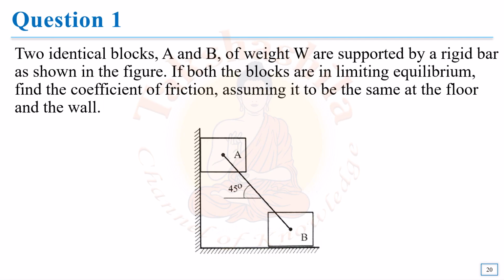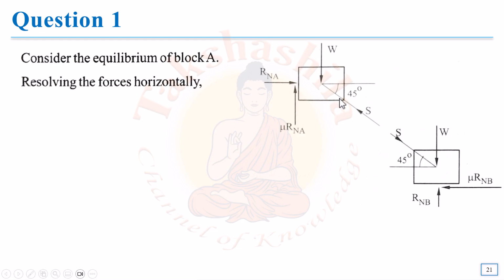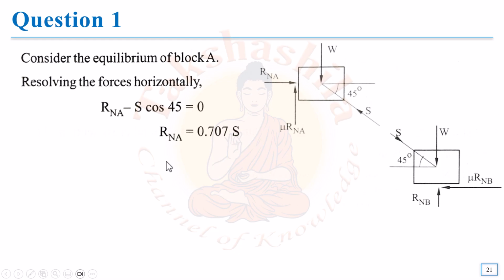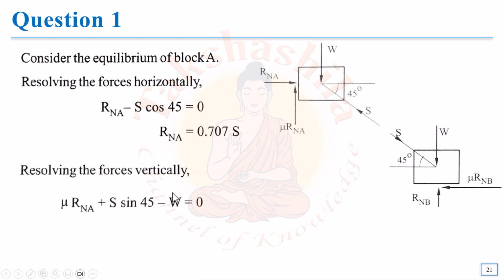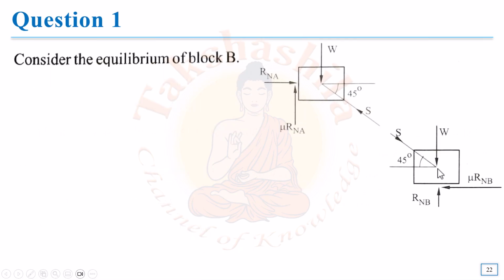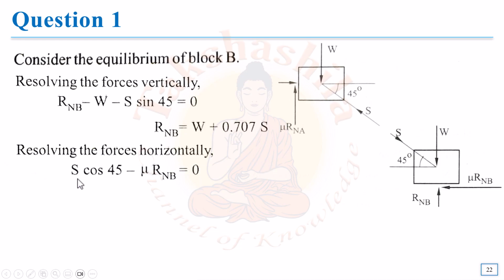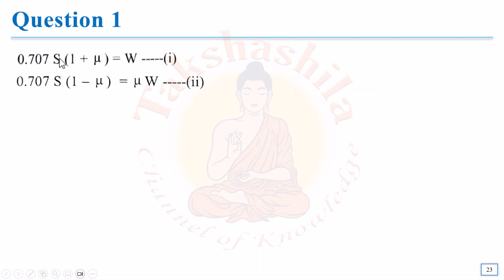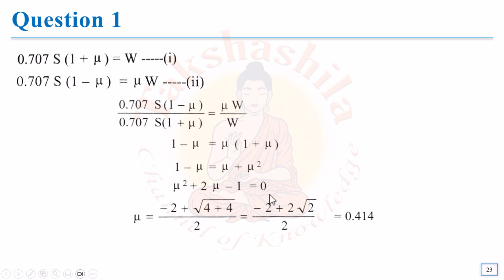Friction - Problem 2 | Engineering Mechanics (Step-by-Step)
This video helps to analyse the bodies under the action of friction. Perfect for B.Tech first-year students studying Engineering Mechanics/Statics.